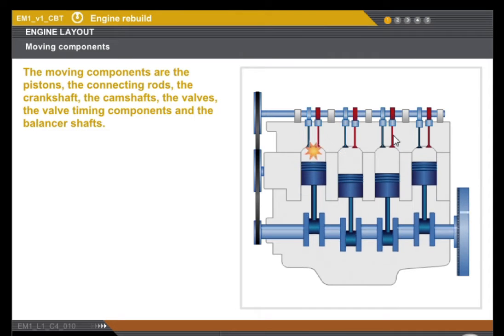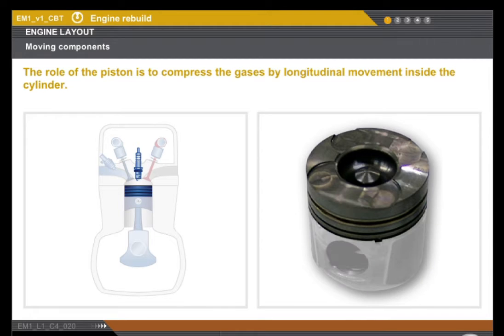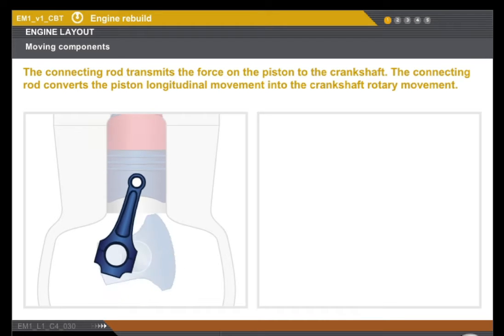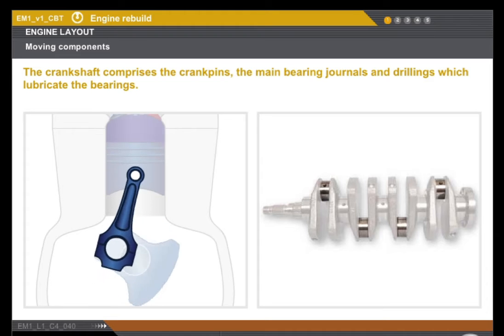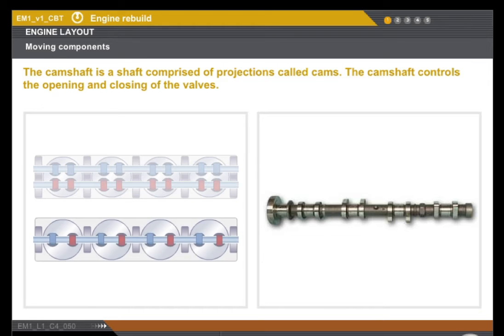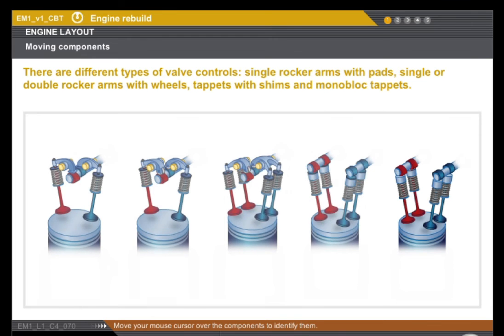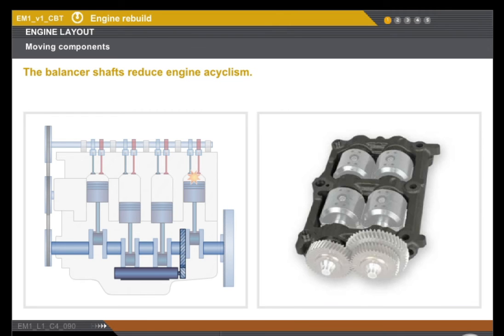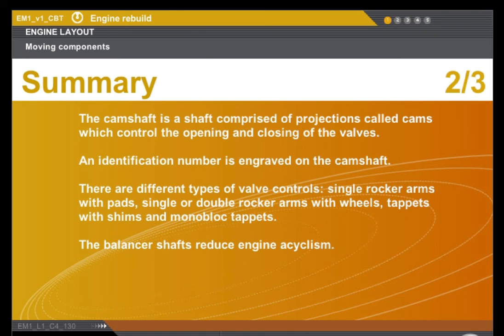lesson 4 : Moving components of the engine